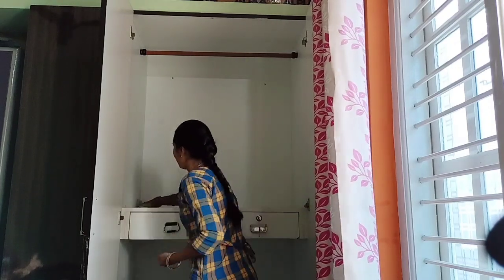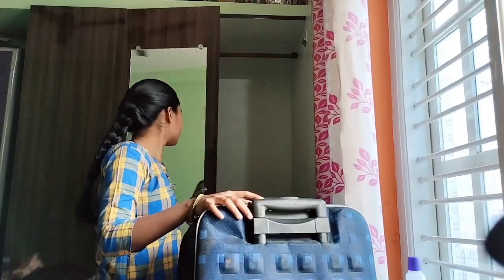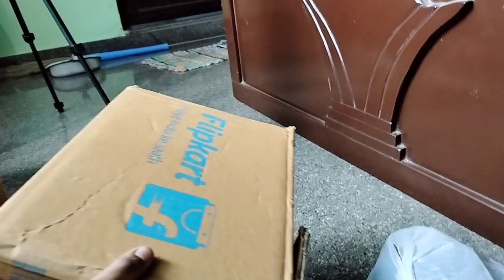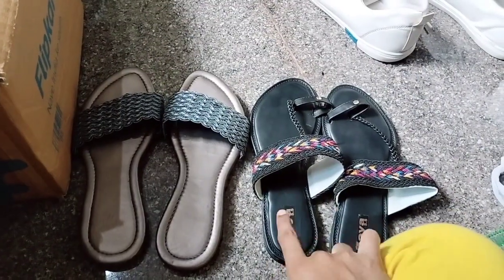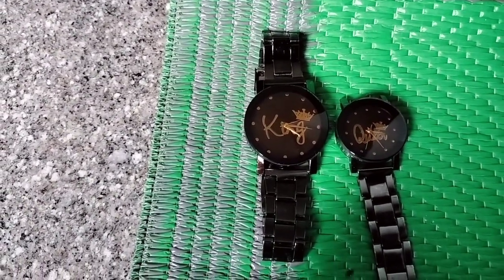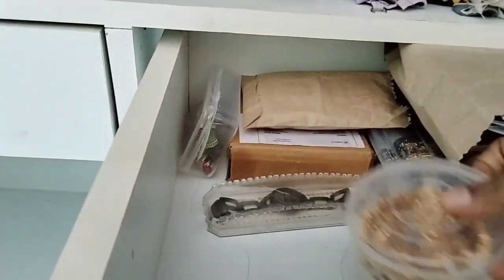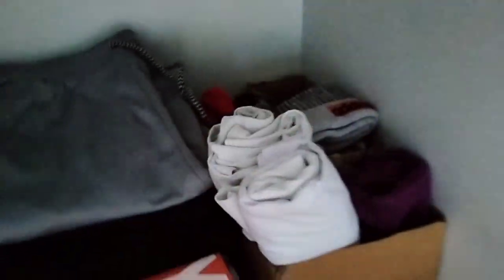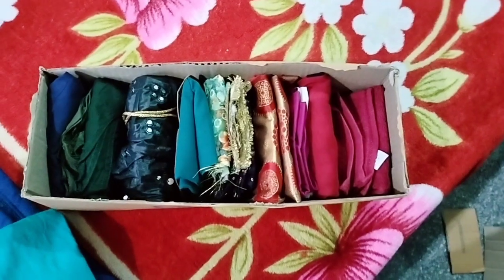vlog My cloth organization🤷 | నా డ్రెస్సెస్ ఆర్గనైజేషన్ 🤷| అలాగే మీకోసం కొన్ని టిప్స్ ( tips)